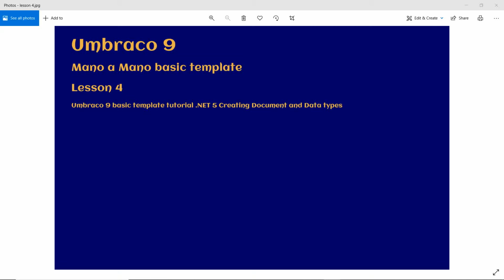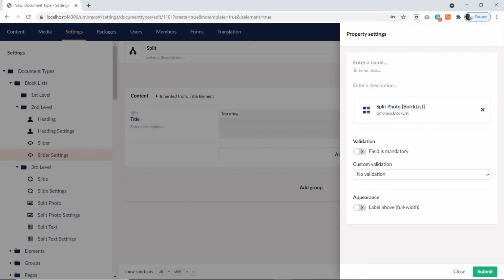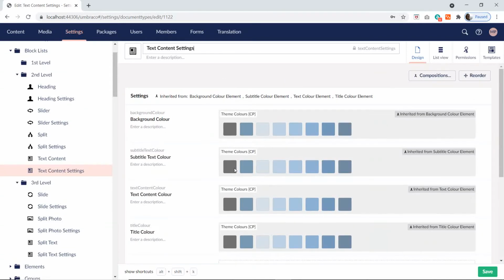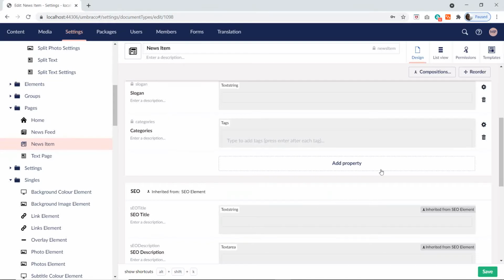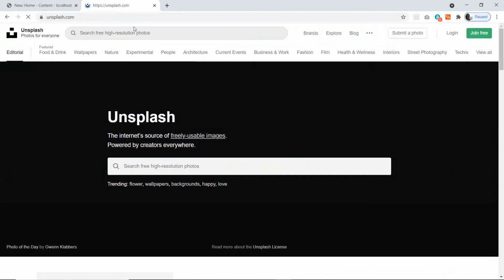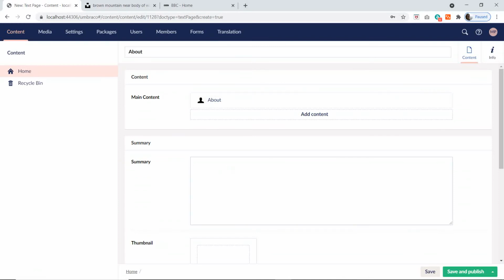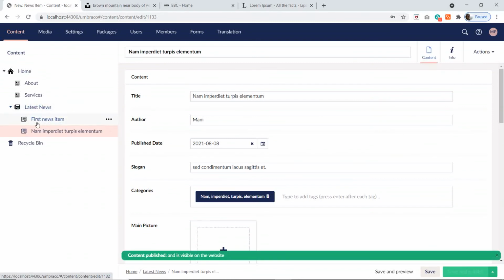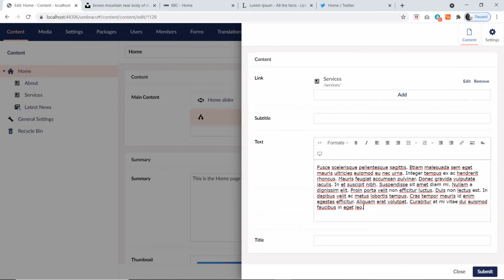Umbraco 9 Basic template .net 5 Creating Document and Data types-Part-2